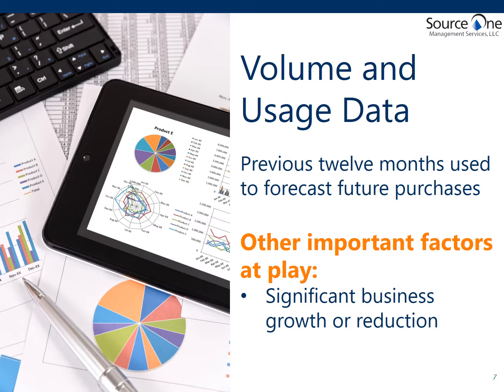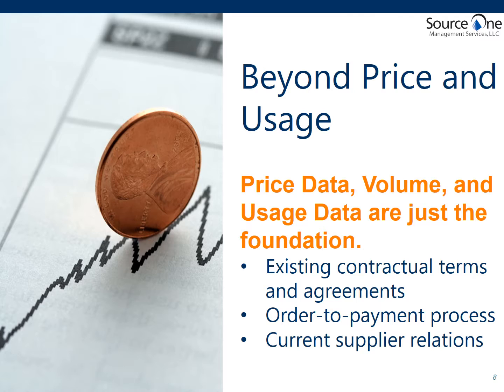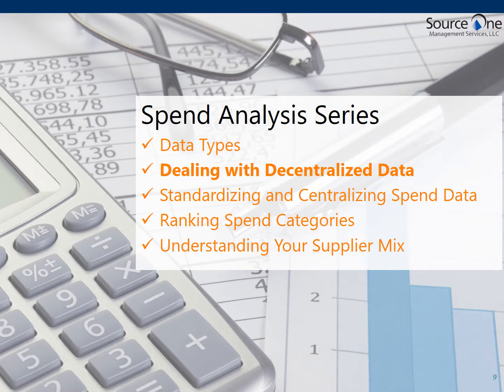Spend Analysis Series Episode 2 - Spend Data Types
In part two of the Spend Analysis Series, we review the many types of data to gather during the first phase of the Spend Analysis process, as well as the different factors to consider when developing a larger strategy.